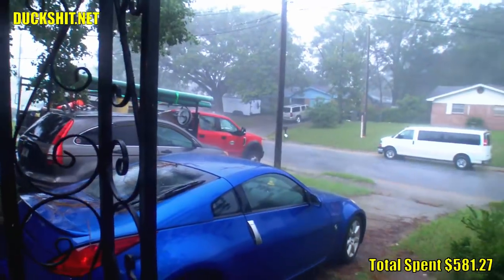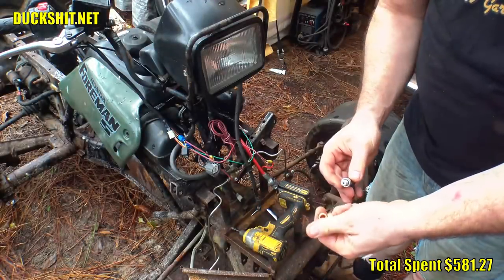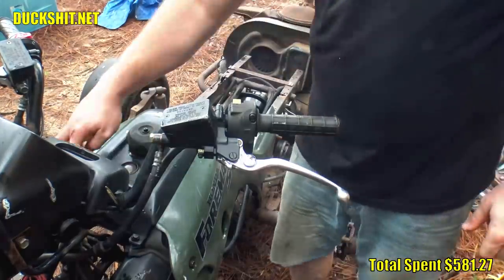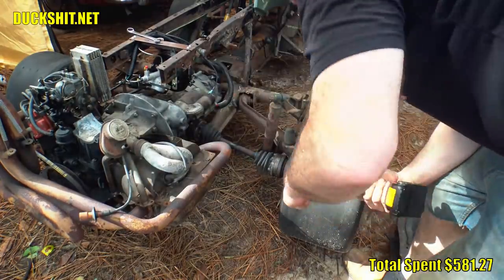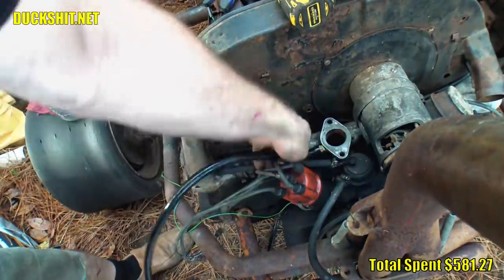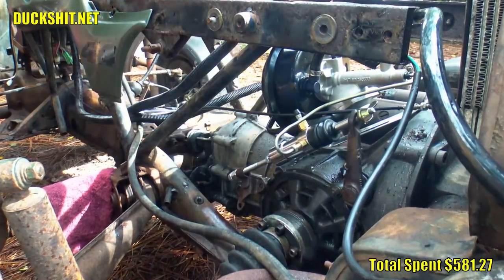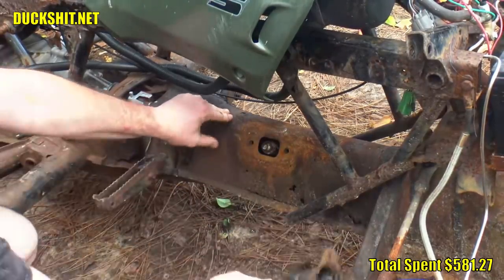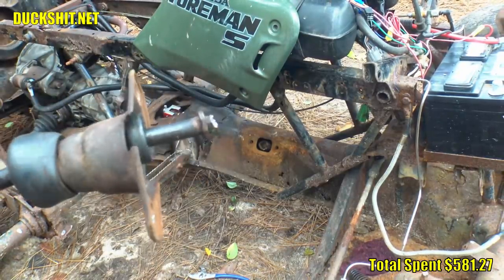HAND CLUTCH WORKS! - VW Motorcycle - ATVW Junkyard Build - Part 13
YES!  The hydraulic clutch is working with vacuum booster!  It may not have enough travel in it, but I'll be looking into making some adjustments on that this week.

Next video should be a compilation of test rides and a visit to D&D Cycles Pensacola, FL!

I'm still building with the junk I collected from around the yard!  Volkswagen stuff, motorcycle parts and anything else I could find that I picked from the trash.

0:00 ▶ Welcome Back
0:36 ▶ Rider Teasers
1:34 ▶ Intro
1:47 ▶ Flashback
2:11 ▶ Two Weeks of Rain
2:17 ▶ Hydraulic Line Flare Nut Replacment
2:47 ▶ Banjo Bolts - Screwed
3:21 ▶ Reinstalled Lines
3:41 ▶ Rebuild Master Cylinder
4:18 ▶ Clutch Bleeding
4:46 ▶ Vacuum Line
6:26 ▶ Slave Cylinder Adjustment
6:42 ▶ Bus Shifter Mods
10:22 ▶ Yard Test Ride
11:42 ▶ Afterthoughts
12:35 ▶ Go Bye Bye